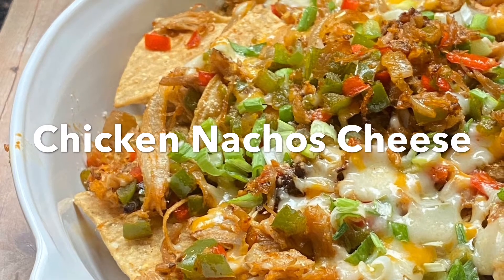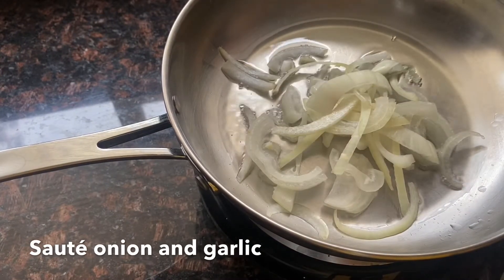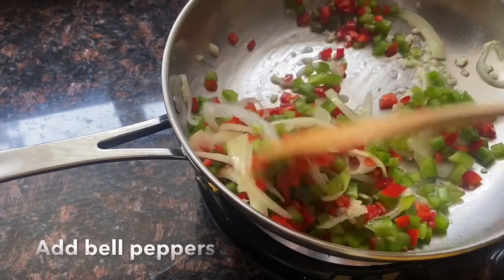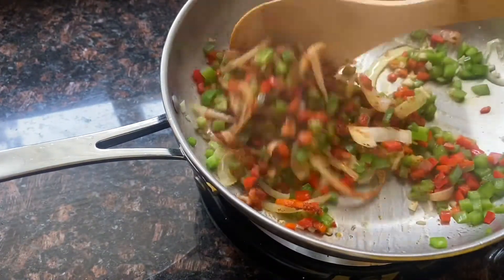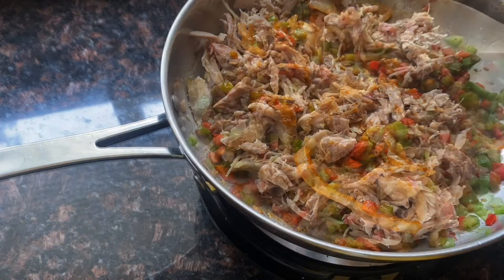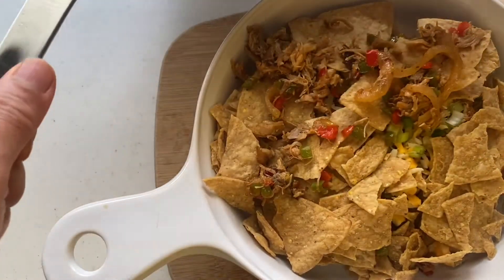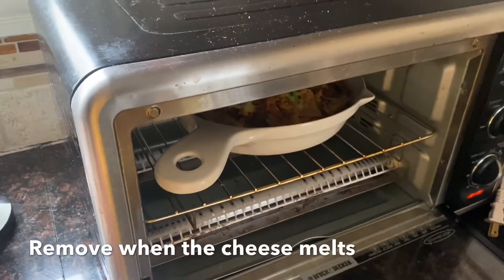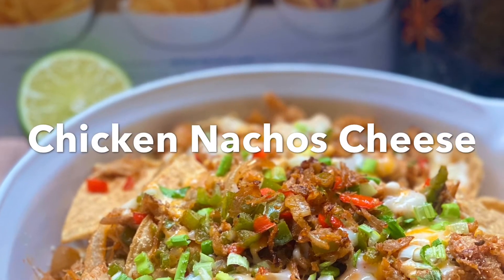Chicken Nachos Cheese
Try to relax and have something delicious while sipping your refreshing iced tea. Or better yet a nice cold glass of margarita. In this recipe I used my homemade taco mixed, no added salt so you can control how much salt you need for your dish. I also used the same recipe to make my Chicken Quesadillas – talking about “killing 2 birds with one stone”. Very little effort and you’ll have 2 nice dishes that are delicious and satisfying.